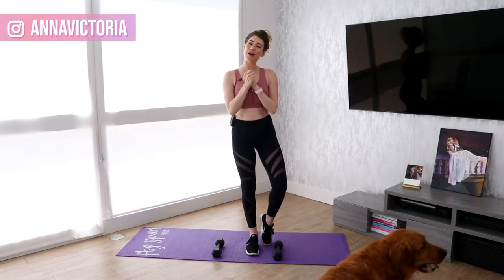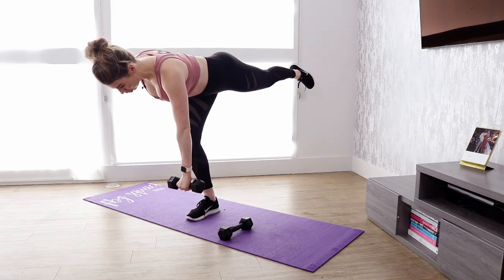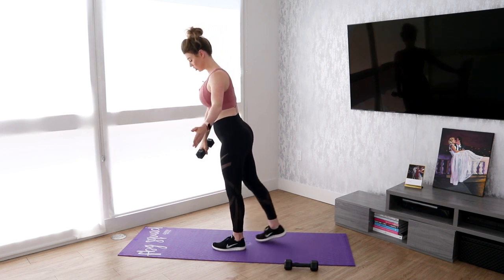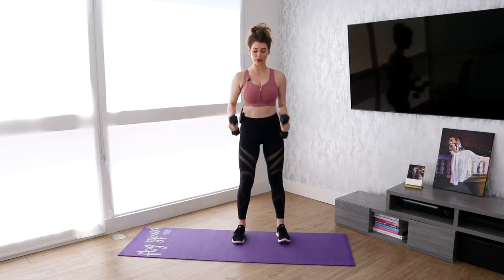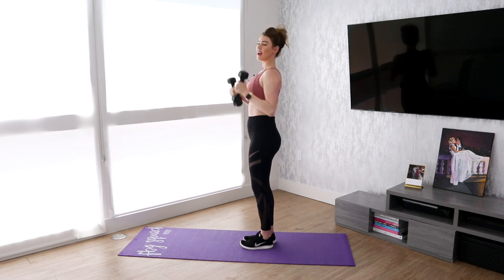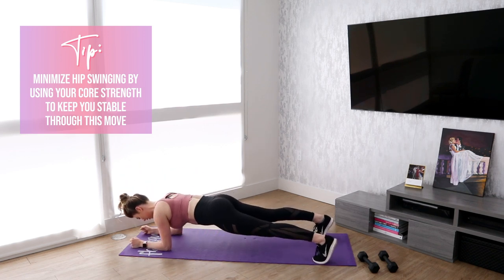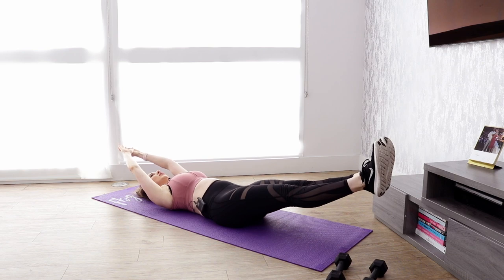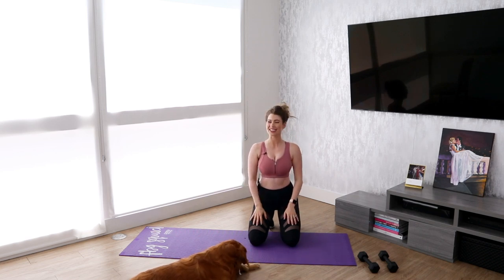SEPTEMBER DAY 11! 💪 12 Week Challenge 💕 Anna Victoria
FULL 👏 BODY 👏 FRI 👏 DAY... 11!! 👏 Let's go girls!

Today is a Friday which means today's workout is a FULL BODY workout. Head to the Fit Body App after watching this video to crush today's challenge!

👉 If you haven’t yet joined the 12 week challenge, there’s still time. Here’s how to join, get 1 month of Fit Body app for FREE, and enter to win the $500 grand prize:

STEP 1

***If you're really committed, choose the 3 month option so you will have the app the entire challenge!

P.S. Once you sign up on the website, download the Fit Body App from the App Store or Google Play Store (please note the promo code is not valid through the app stores, only through the website!)

STEP 2

STEP 3

The person with the best transformation (physical, mental AND emotional) will win the following:

✨ A $500 gift card to the athleisure company of your choice
✨ A 1 year @fitbodyapp membership
✨ FBG Swag (FBG Water Bottle, Body Love Resistance Bands, FBG Yoga Mat)
✨ A 30 min Skype/FaceTime session with me!!

To enter and to hold yourself accountable, you must email your starting photos to 😉 here are some tips on how to take starting photos

📸 Use a full-length mirror
📸 Wear a sports bra and shorts or a bathing suit
📸 Take photos from the front, side and back
Then, when you update your progress photos throughout the challenge, try to take photos at the same time of day and in the same clothes, from the same position. You want to ensure as many variables are the same as possible so you really can see how much progress you've made!
‼️ If you really want extra credit... get a DEXA scan at the start and at the end of the challenge! This will tell you exactly how much body fat you have and how much lean muscle you have. They're very affordable and have them in most major cities. A DEXA scan is the most scientifically accurate way to measure your progress.

HOW TO GET THE BEST RESULTS

Since you either have the Fit Body app already, or are getting one month free, you will get the best results by following the meal plan in conjunction with the challenge. No amount of exercise can work off a bad diet. This challenge is all about giving these next 3 months your ABSOLUTE best, and I want nutrition to be a big focus for you, too.

When you open the app for the first time, it will ask you your age, height, weight, activity level and fitness goal. From this information, it will calculate your daily caloric needs and macros. Then, when you go to the meal plan, it will be completely custom portions according to your needs!! All the hard work of calculating portions is done for you, you just need to eat!! 😜 You don't have to follow the meals exact, but I do recommend following the suggested macros. If you deviate from the meal plan, I suggest using an app like MyFitnessPal to enter your portions to ensure you're getting the macros you need.

DAILY YOUTUBE VIDEOS

September's daily YouTube videos will focus entirely on proper form of each move in that day's challenge
October's daily YouTube videos will focus on alternate moves and modifications for each move in that day's challenge
And November's daily YouTube videos will be me doing the 5 minute challenge WITH YOU!

DAILY PRIZE!

Comment on each day's video what your favorite move is of that day! I'll pick a winner to win a gift from me! (Either an FBG Water Bottle, Body Love Resistance Bands, an FBG Yoga Mat, or...a surprise gift! 😉)

WEEKLY PRIZE!

One person each week will win ANOTHER month free to the Fit Body App! All you have to do is comment on each video of that week and you're automatically entered to win!

THAT'S IT!! Now go crush today’s workout!! 😉